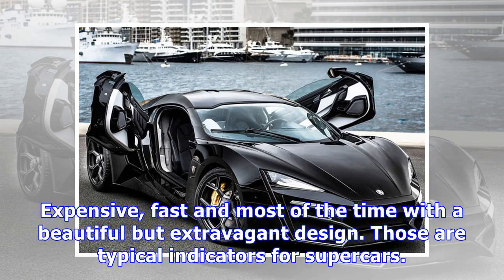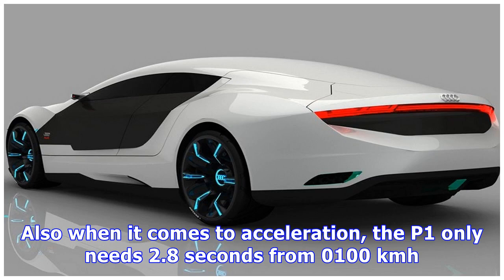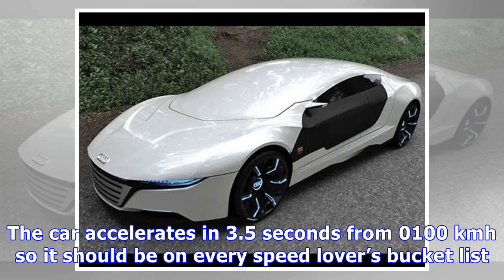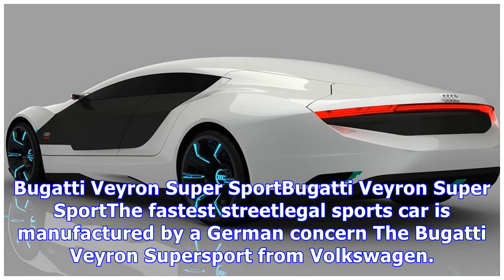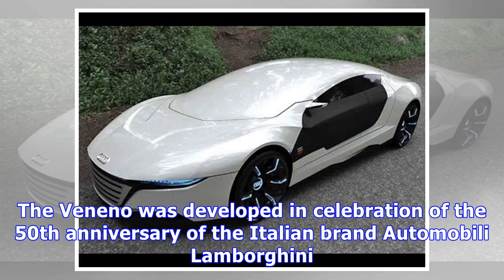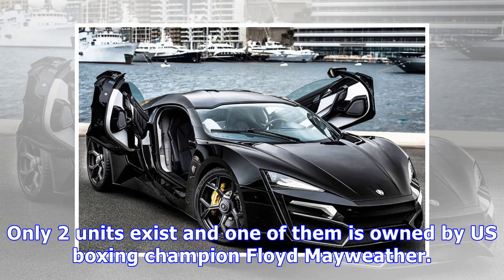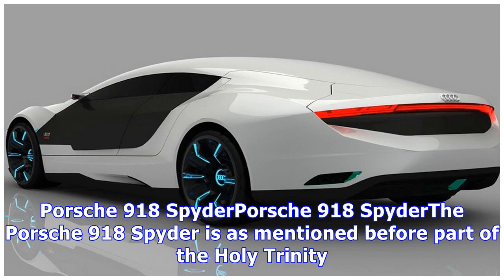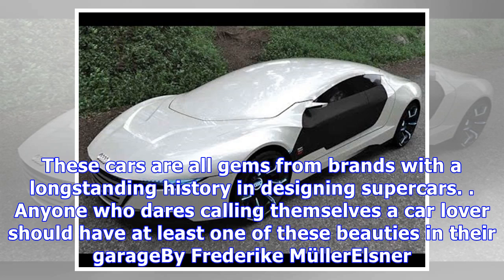The world's most expensive cars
Expensive, fast and most of the time with a beautiful but extravagant design. Those are typical indicators for supercars. But as we all know, beauty h...